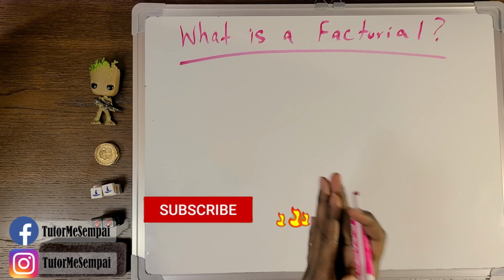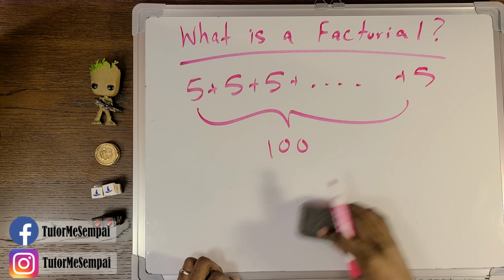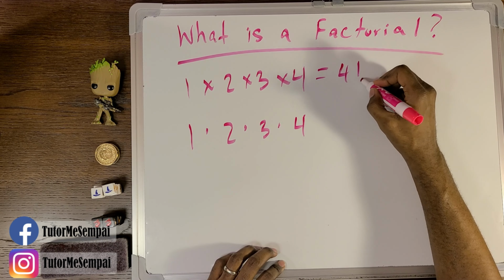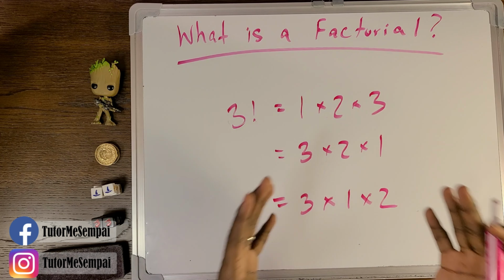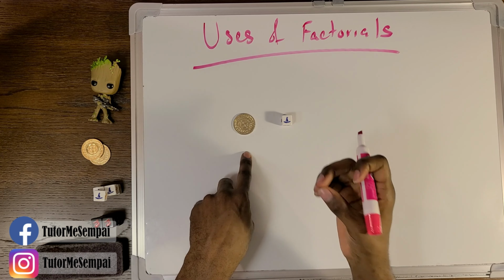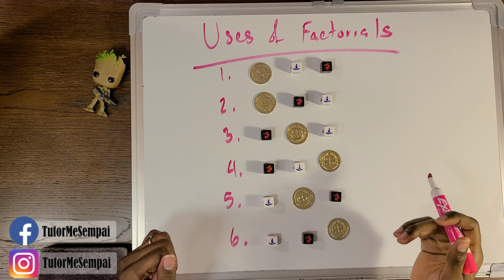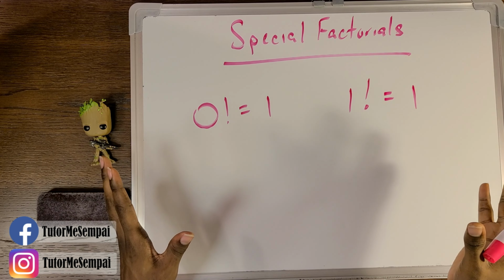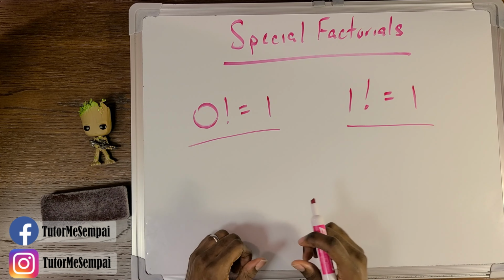Inside Scoop On Factorials ~ 7th Grade Tutor Me Sempai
In this 7th grade video, I will be giving you the inside scoop on factorials. If factorials worry you, just think shorthand. That is mostly what they are. If you are ready to see how, join Tutor Me Sempai now!!!

Timecodes
0:00 - Intro
0:50 - What is a Factorial?
4:47 - Uses of Factorials
7:27 - Special Factorials